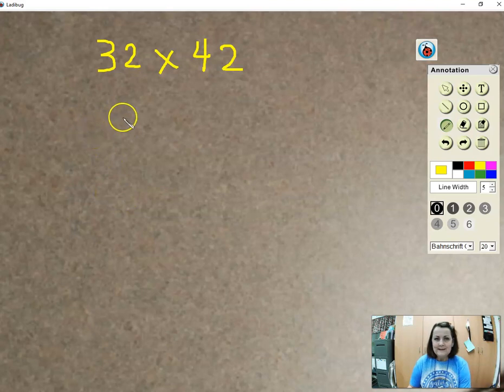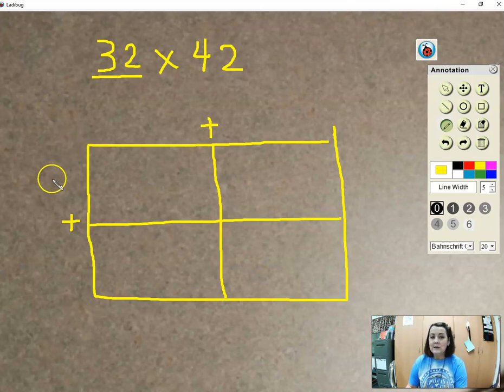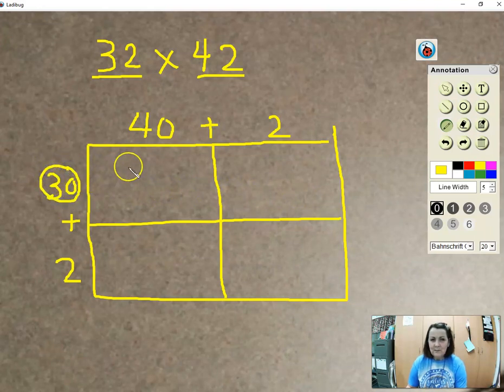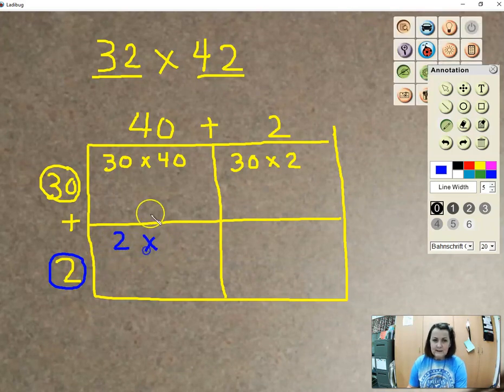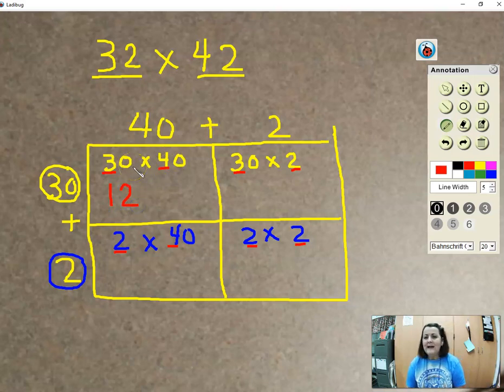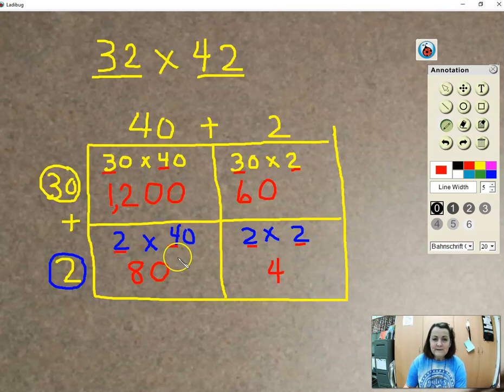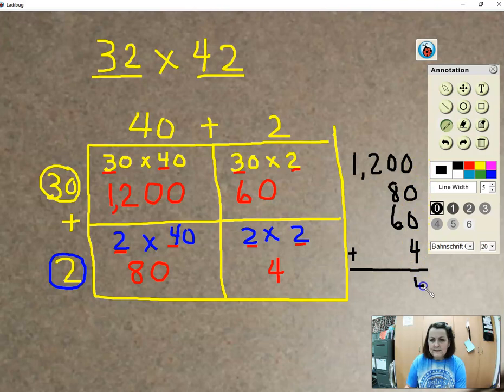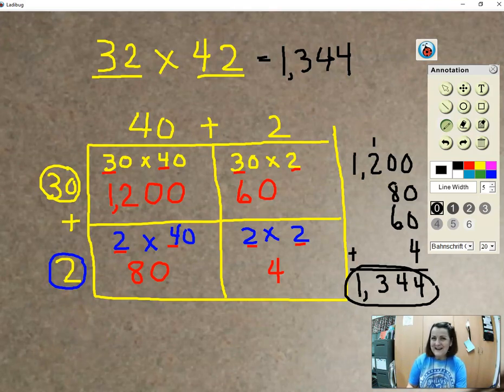RL Day 2 Area Model